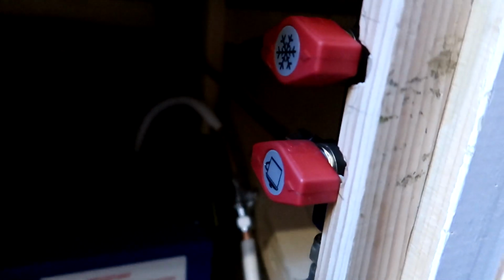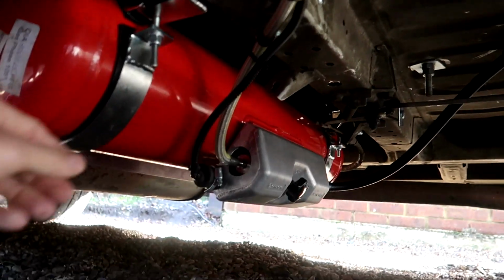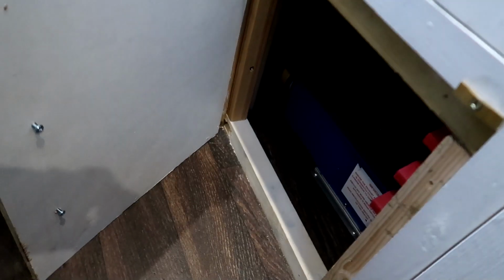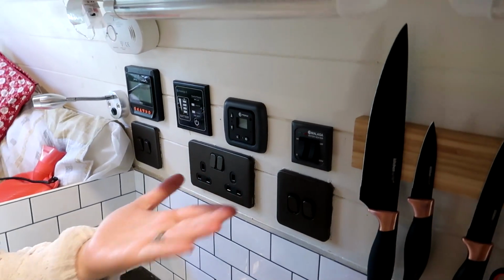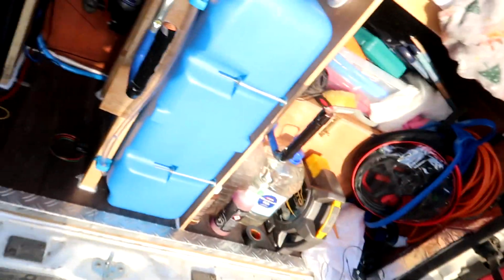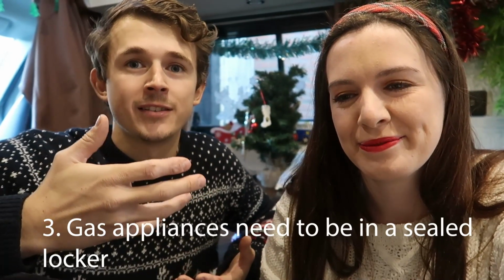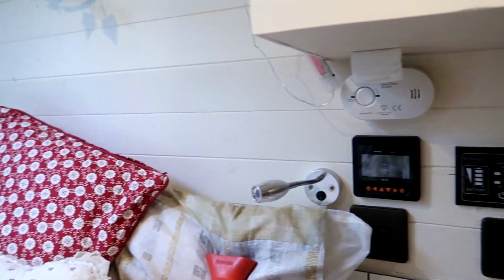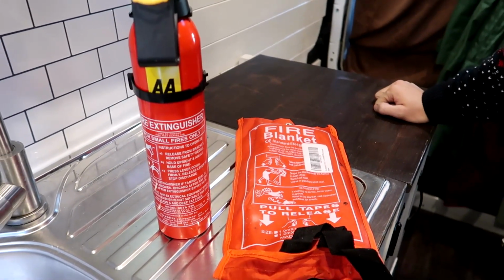CAMPERVAN LPG GAS SYSTEM [EXPLAINED!] Costs & more | Peugeot Boxer Van Conversion | Ram Promaster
We updated our LPG Gas system!

If you’ve been following our campervan build or our Scotland Vlogs, you’ll know that we had some issues with our gas system and we had planned an update at Christmas, well we finally did it!

We started with a standard gas tank that could only be exchanged for a new one at various Homebases around the country (which was always going to be a temporary solution), but we’ve upgraded our system to an Underslung LPG Gas system!

It’s not the cheapest option in the world but it’s definitely a fantastic choice. Not only do we have an entire cupboard extra now for space in the van, but the whole system is a lot safer with the gas tank being under the van.

It also means it’s easier and cheaper to fill up our gas around the world!

Our video will take you through our new changes and all the technical stuff. We also explain what appliances run off our gas and we discuss the specific products we use alongside the costs!

We’ve decided to convert a Peugeot Boxer LWB into a campervan so we can live in it full time and travel the world! Bradley and I are not skilled in anything related to van builds, so we are literally doing this by watching YouTube Videos and learning as we go…..so we thought we would take you along on this journey with us!

Our campervan conversion will be taking us all around the world.

We are Cazzy & Bradley, a traveling duo on a mission to see every country around the world!